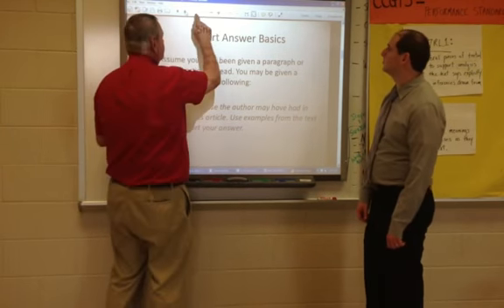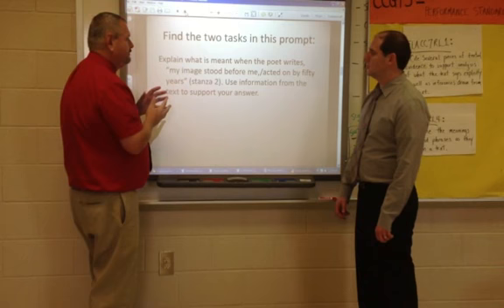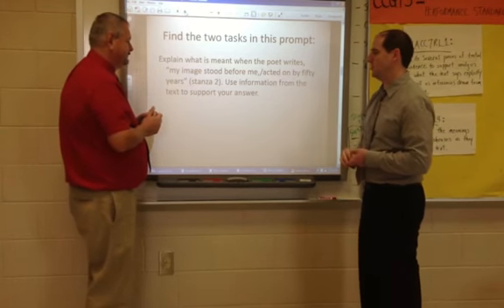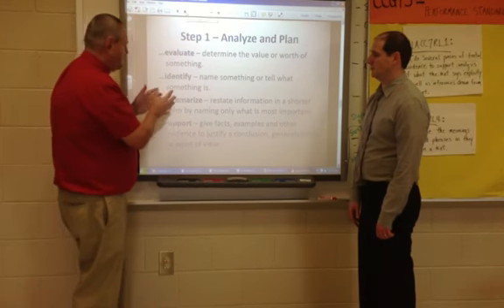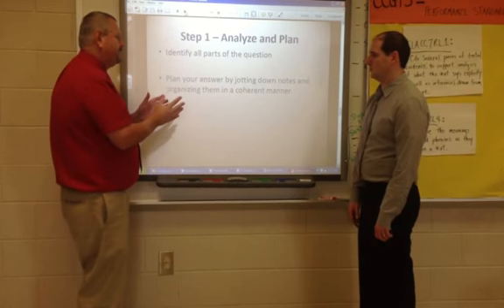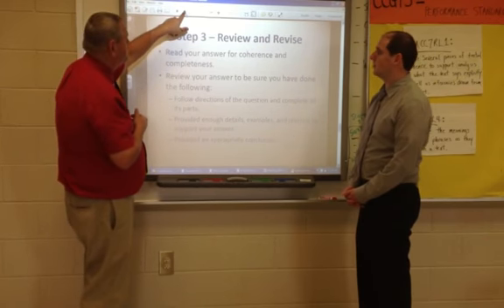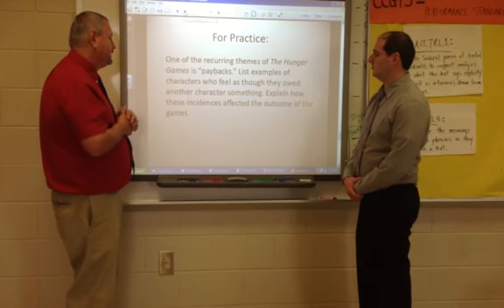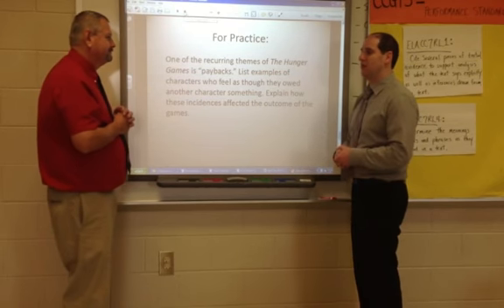Analyzing a Prompt: Preparing Students to Write with Evidence-Grade 7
Middle school teacher demonstrates the steps to analyzing a prompt. Provides students with clarity and understanding of performance tasks.